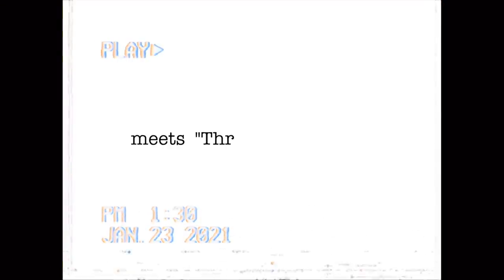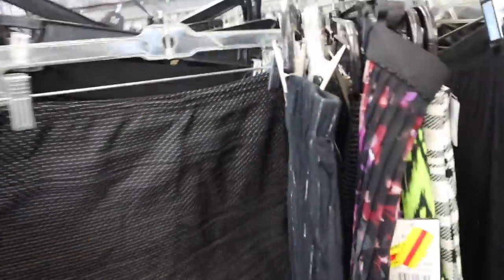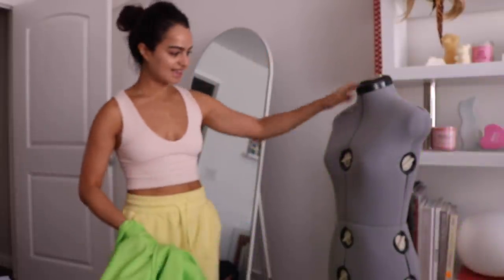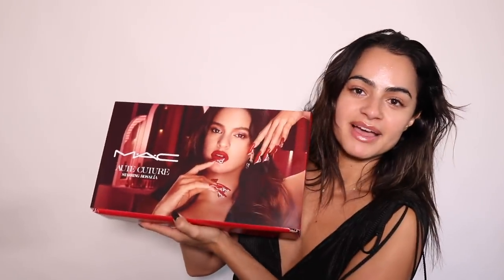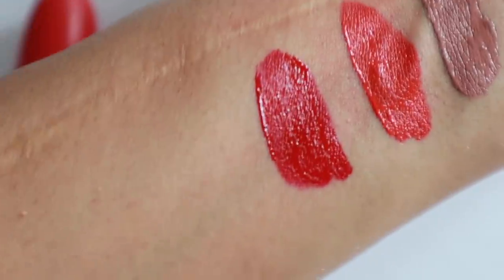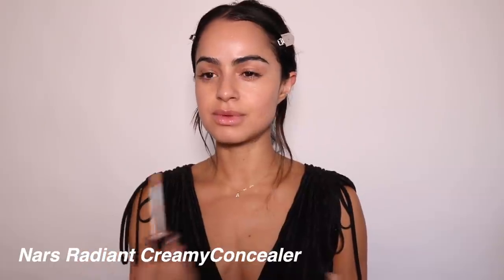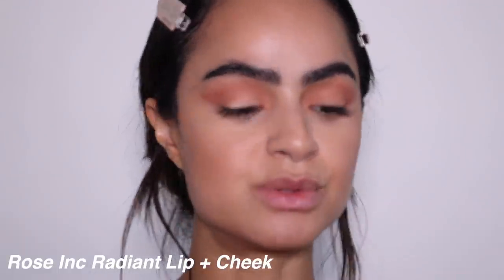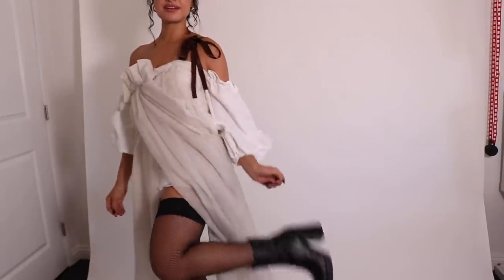GET THE LOOK: ROSALÍA LA NOCHE DE ANOCHE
I mean its hardly the same but here is the Rosalia get the look that has been in the works for nearly a year (GASP)
Hey I tried :)

In this video I'm also doing an unboxing of the MAC x Rosalía makeup collab Aute Couture which I honestly love.

Shoutout to my muse Rosalía and the designer of this dope a$$ dress: Ottolinger

Rare Beauty Brow Harmony Shape & Fill Duo - for Medium to Dark Brown Hair
Mac Cosmetics Aute Cuture Starring Rosalia Retro Matte Liquid Lipstick - Spicy Pimienta
Mac Cosmetics Aute Cuture Starring Rosalia Retro Matte Liquid Lipstick - Jalea